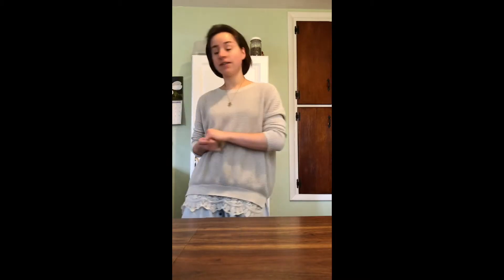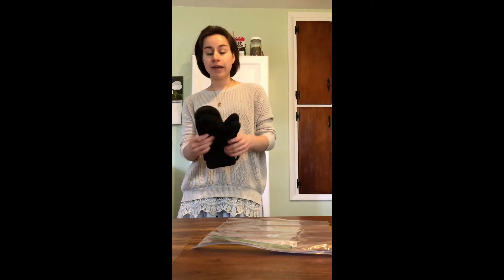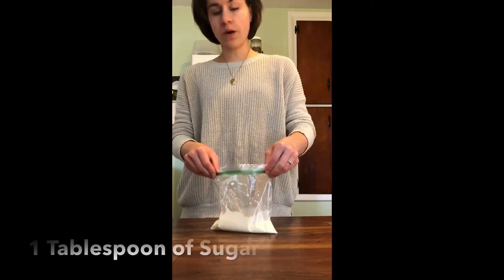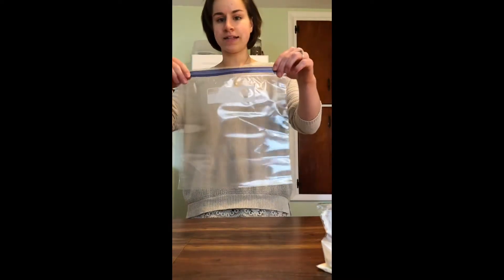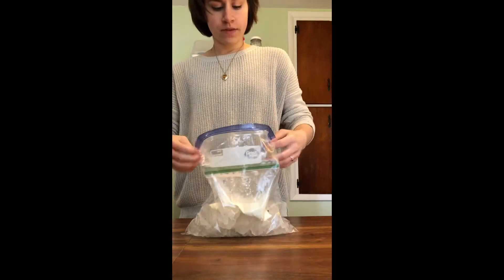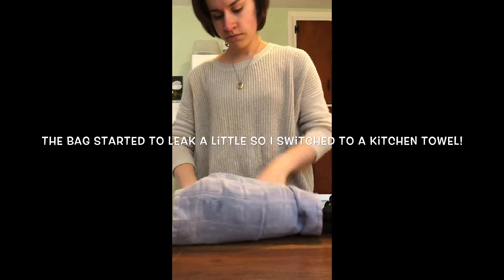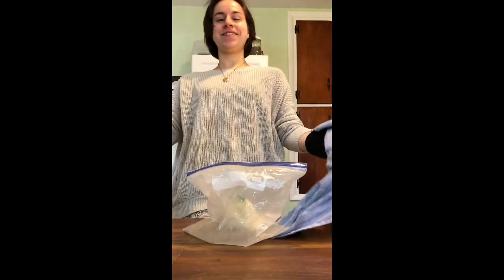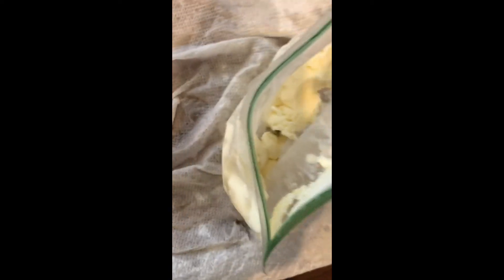STEAM Saturday: Ice Cream in a Bag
In today's video, Ms. Shannon will teach you how to make delicious homemade ice cream using just 5 ingredients and a whole lot of shaking! 🍦